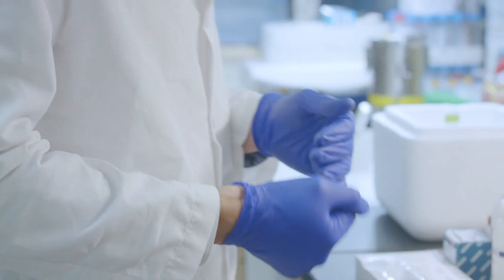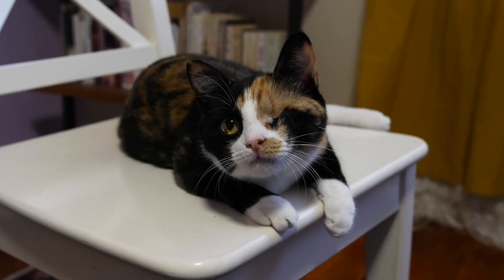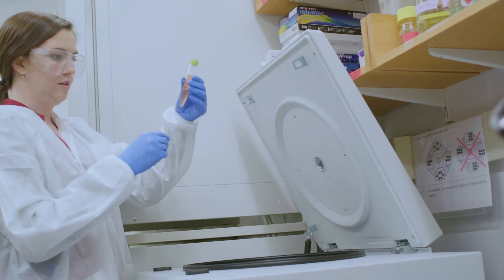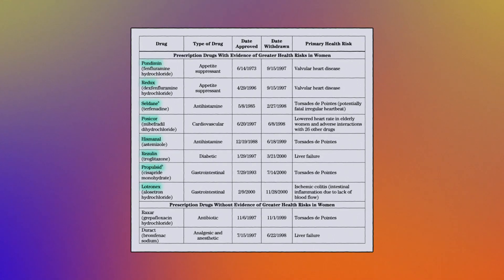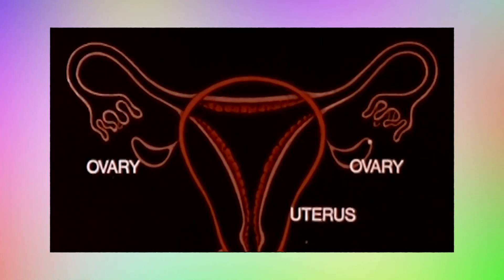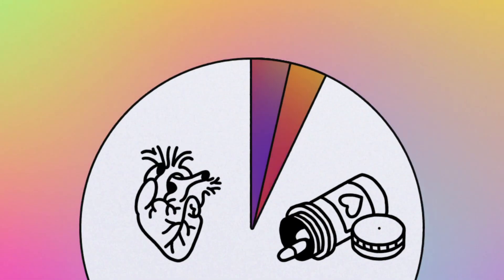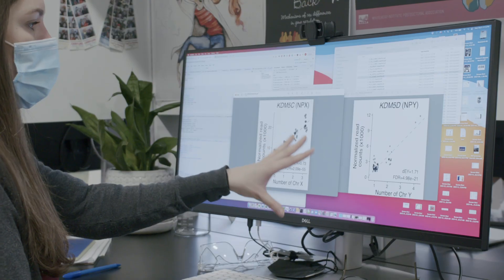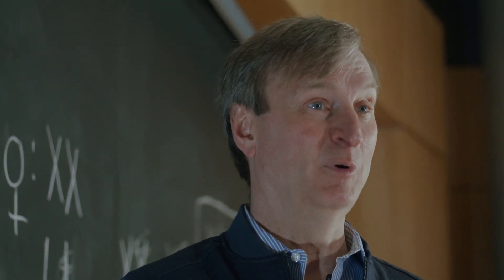The Mysteries of X and Y | A Question of Sex, Episode 1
The X and Y chromosomes are the biggest genetic difference in our species. Until now, medicine has been mostly ignoring their influence. Why?